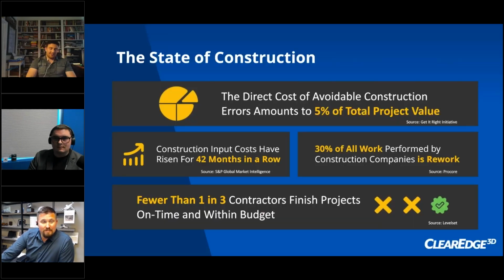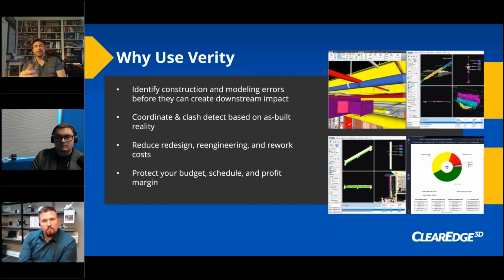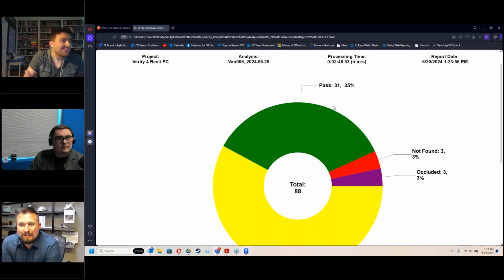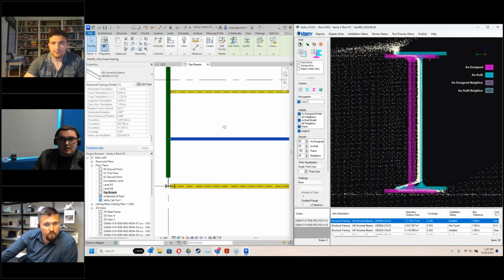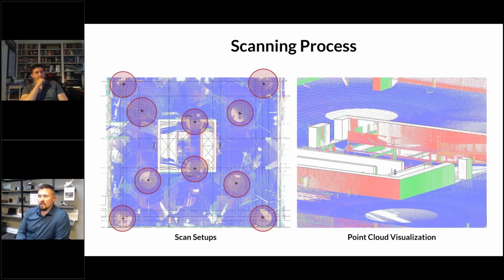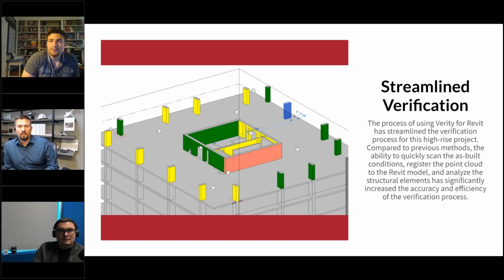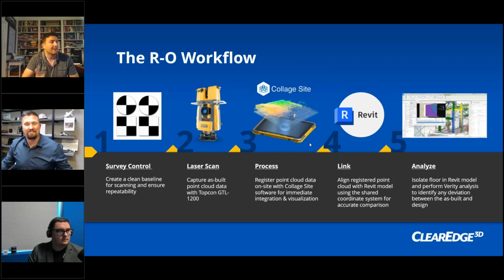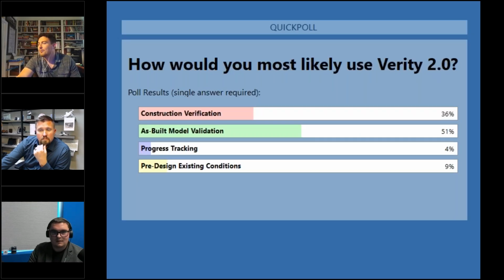Meet Verity 2.0: Comparing Point Cloud Data with Revit Models to Drive Accuracy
Discover how leveraging as-built point cloud data with Verity technology will significantly enhance the accuracy and quality of your BIM models, offer unparalleled insights into installation, and reduce your exposure to both budget and schedule risk.

Why You Should Watch:

Live Demonstration of Verity 2.0: Watch a real-time demonstration showcasing the features and enhancements of Verity’s new Revit integration.

Enhanced BIM Utilization: Learn how to fully leverage your BIM models during the construction phase to improve installation accuracy, reduce rework, and streamline your QA/QC processes.

Case Study Insights: Hear from Rogers-O’Brien Construction about their recent successes using Verity’s Revit integration, and how it has helped them ensure quality and reduce risk on their projects.

Interactive Q&A: Engage with experts from ClearEdge3D, Topcon Solutions Store, and Rogers-O’Brien Construction during an interactive Q&A session, where you can get answers to your specific questions and learn best practices.

Introduction - 0:00
What is Verity - 7:50
What's New in Verity 2.0? - 8:43
Verity 2.0 Demo - 13:33
Rogers-O'Brien Verity Pilot Project - 30:32
Q&A - 52:30